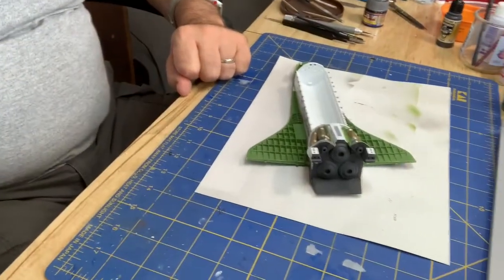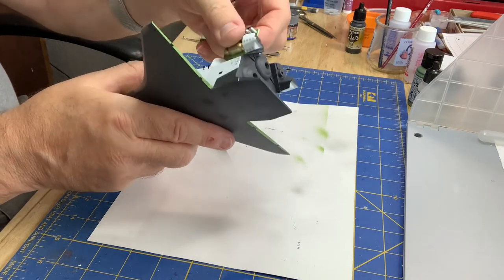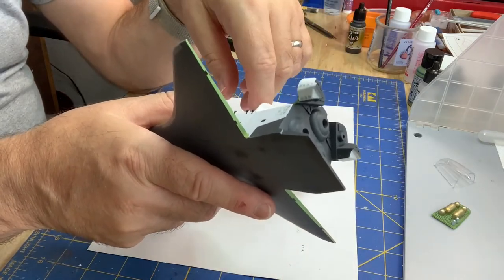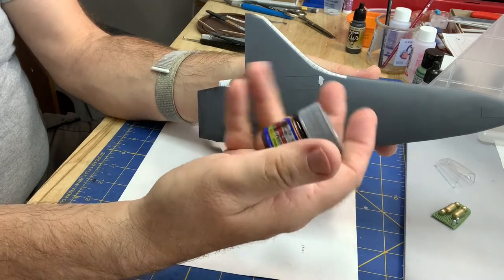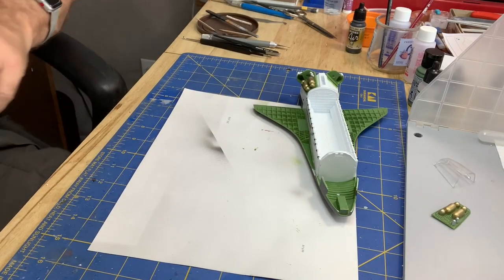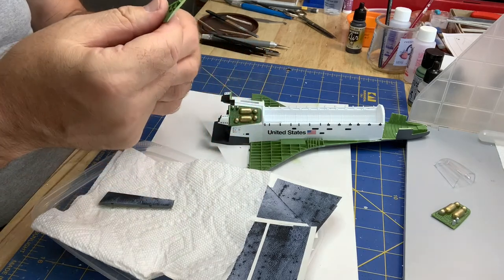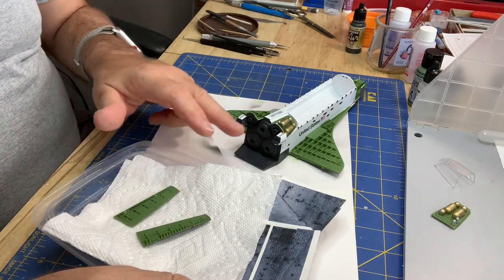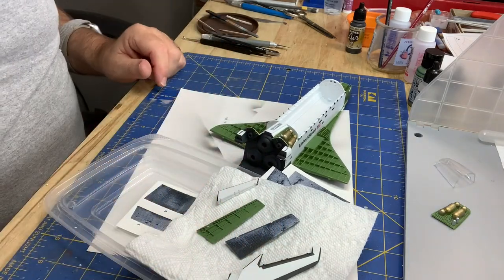Shuttle 6 102120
I've decided to focus on the Dragon kit. Most of the painting is done and once I get the bottom tile decals on, it should wrap up quickly.